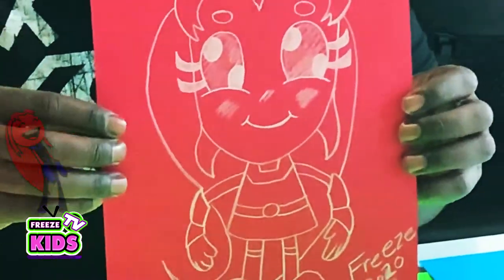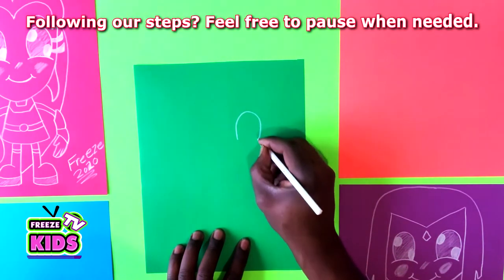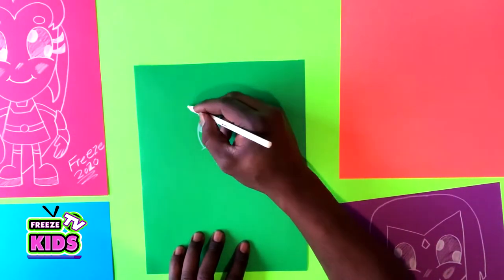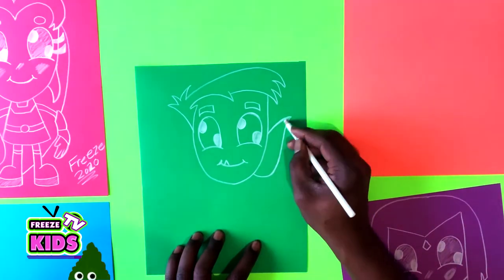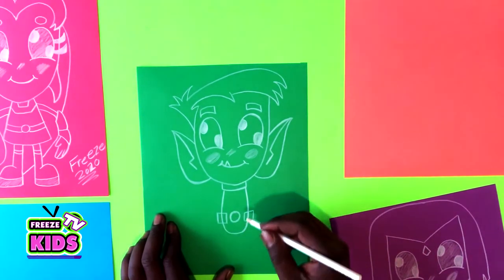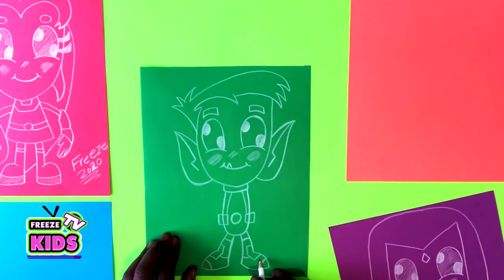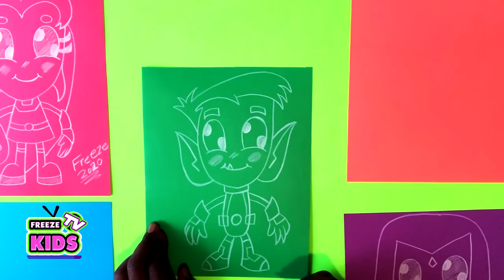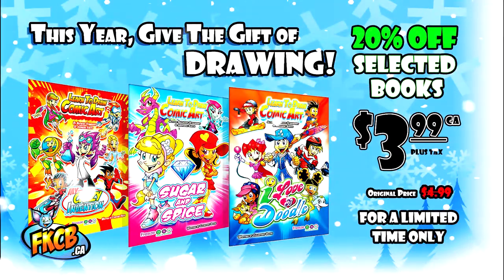How to Draw Beast Boy Step by Step Teen Titans Go!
Welcome back to How to Draw Teen Titans GO Saga. If your looking for a cool new way of drawing Beast Boy from Teen Titans GO! This is the video to watch. Freeze will take you through the fun, and hilarious steps of drawing Mini Beast Boy!

It might give Freeze an idea for the next episode. We post new fun and educational content weekly.

However, if your looking into taking drawing a step further, shop at our storefront to find the Learn to Draw Comic Art series authored by Freeze himself (Anthony Stanberry). His books are full of amazing characters and story contents.